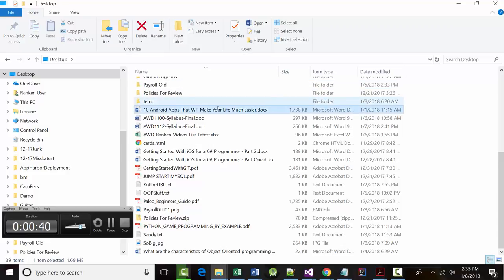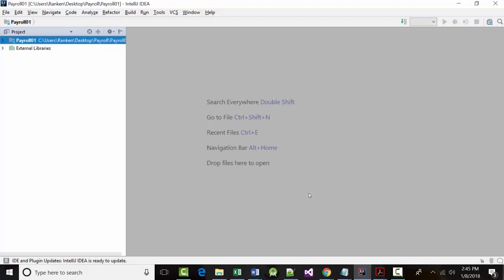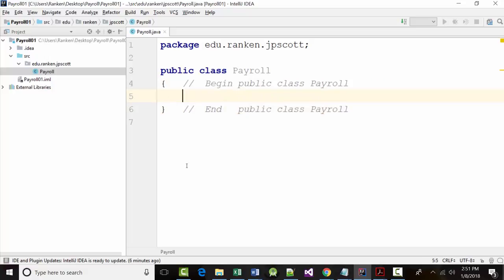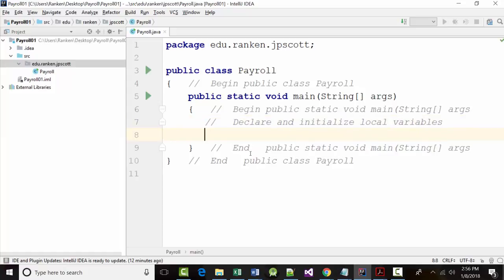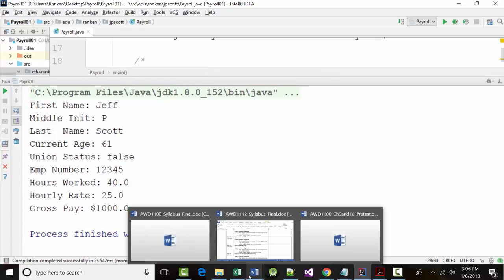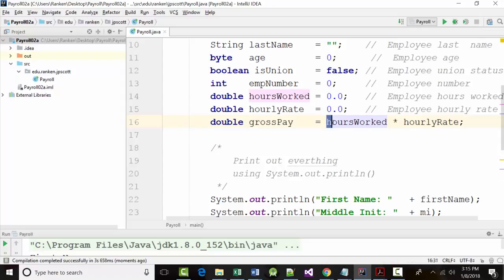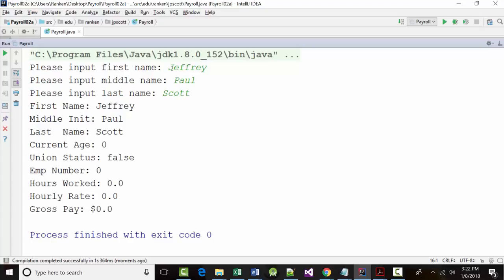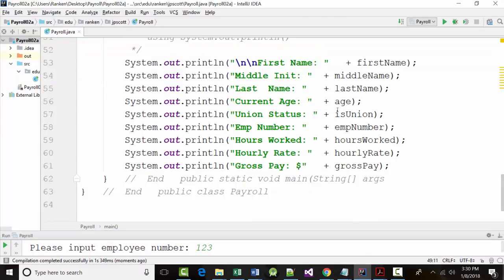AWD1112 - Chapter01 and 02a Programs